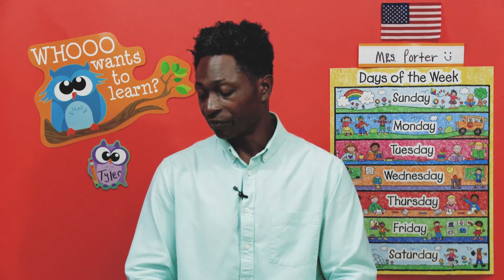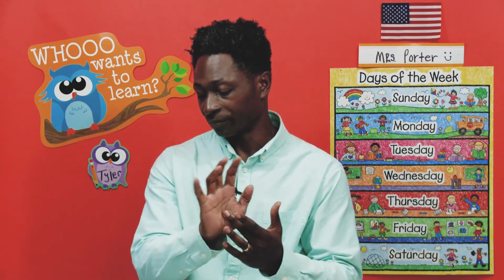CHILD CARE CENTER EMERGENCIES | Choking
Successful childcare business resources and coaching to help you prosper and live your best life!

Description
A choking emergency is considered to be a medical emergency. It is when an obstruction (object or food) blocks the airway and prevents air from getting to the lungs. in this video, I will share information about First aid techniques.